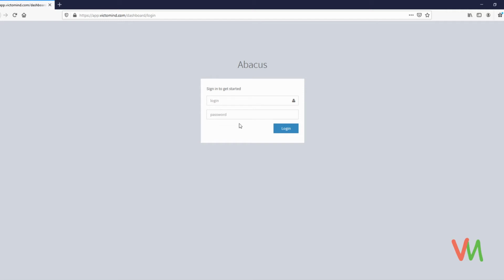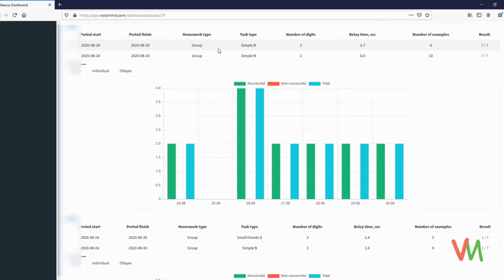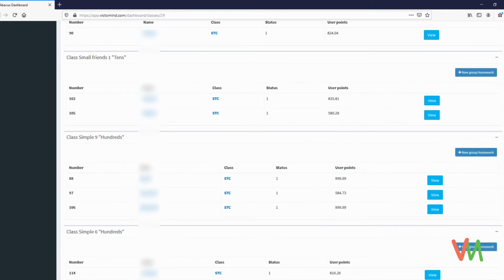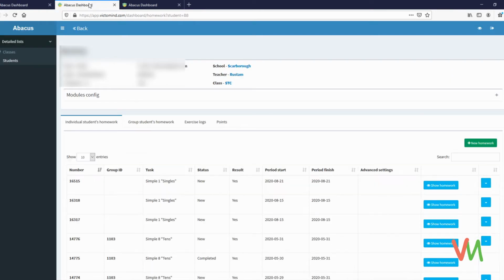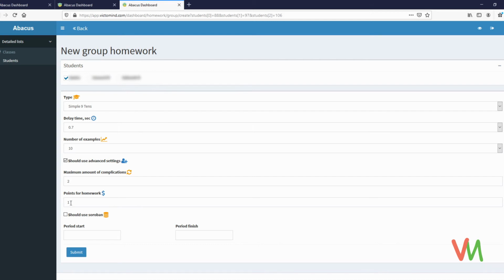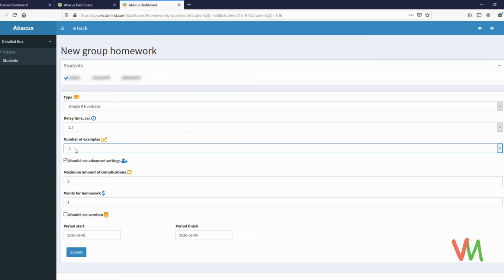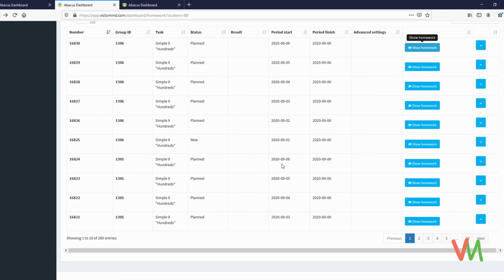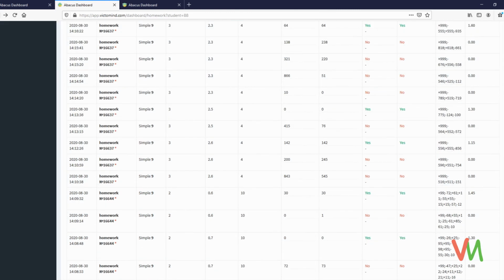Victomind Digital Mental Math Teacher Homework Tutorial - Secrets of Mental Math and 3 tips video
This is a real time tutorial of teacher setting homework for a class. Comment if you have any questions

digital mental math - Victomind digital mental math teacher homework tutorial video. mental math tutorial tricks - watch our channel tutorials on addition, subtraction, multiplication & division!

Mental math tricks are a collection of techniques, some based on algebraic manipulation and some on visualization, that aid in large arithmetic computations
Results 1 - 24 of 68 - Teach your students how to do mental math multiplication using this guide designed for students in grades 4-8

 large numbers; Recognize how to deal with the zeroes in mental math multiplication Mental Math secrets is a variety of math techniques that will help you solve math problems like you've never been able to solve them before
Mental Math Tricks - Addition and Subtraction in your head-
 Well, now you do, because Bright Side has brought you a list of simple math tricks